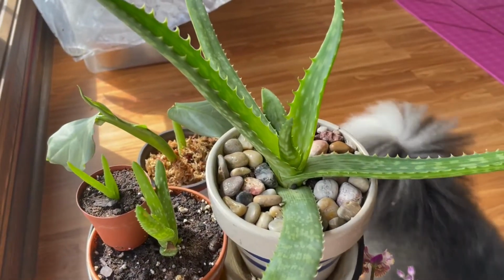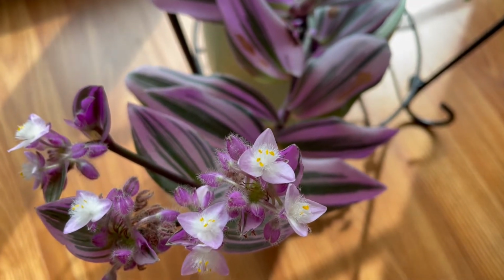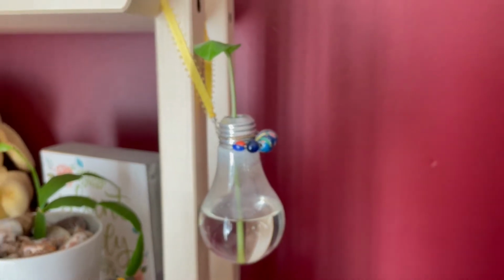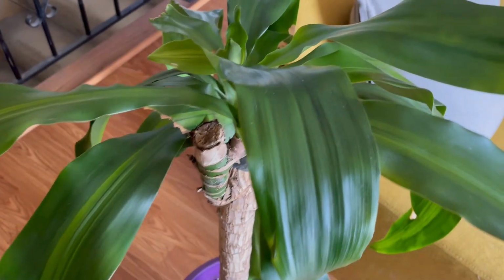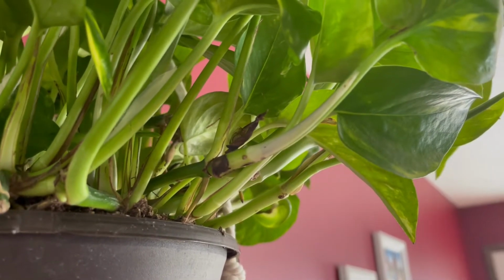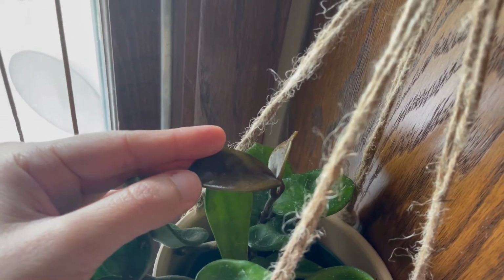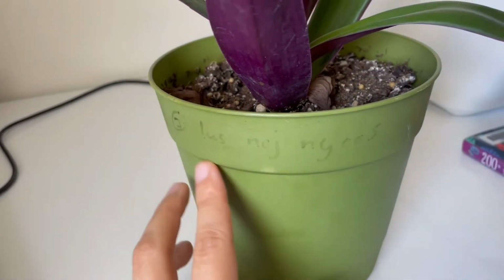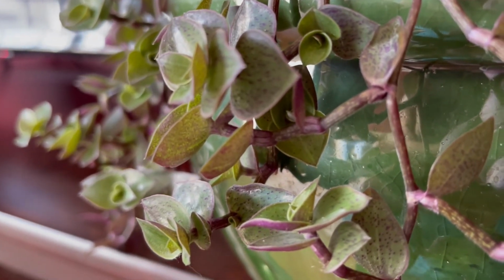Spring 2022 Houseplant Tour | Sad Plants | Resilient Plants | Pup Kisses :)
Hello, nyob zoo! It's Yia, Taco, and Casey living the good life with plants. Welcome to our very first video. We hope to share more, but until then, be well and be kind. ;)

Plant Friends in Order of Appearance:
Zebra Aloe Saponaria - Soap Aloe
Mysterious Aloe from Arizona
Philodendron Hastatum - Silver Sword
Crassula Pellucida Variegata - Calico Kitten
Tradescantia Nanouk Pink Wandering Jew
Norfolk Island Pine
Holiday/Christmas Cacturs
Jade Pothos (maybe?)
ZZ
Mother of Hundreds
Pilea Peperomioides - Pancake, UFO, Chinese Money
Ledebouria Socialis - Silver Squill, Leopard Lily
Ficus Elastica Tineke - Variegated Rubber Plant
Ponytail Palm
Dracaena Fragrans Massangeana - Corn Plant
Dragon Fruit
More Pilea & ZZ…
Monstera Deliciousa - Swiss Cheese Plant
Golden Pothos
Begonia Maculata - Polka Dot Begonia
More Golden Pothos…
Mysterious Hoya
Sanseviera - Mother-in-Law’s Tongue
More ZZ…
Pilea Stems…
Another Corn Plant…
Golden Pothos Cuttings…
Tradescantia Spathacea - Boat Lily, Oyster Plant, Moses in the Cradle
Hoya Carnosa Krimson Queen
More Mother-in-Law’s Tongue…
Golden Pothos Cutting…
Seedlings - Dwarf Moringa, Orange Hat Tomatoes, Sweet Banana Peppers
Bolivian Jew